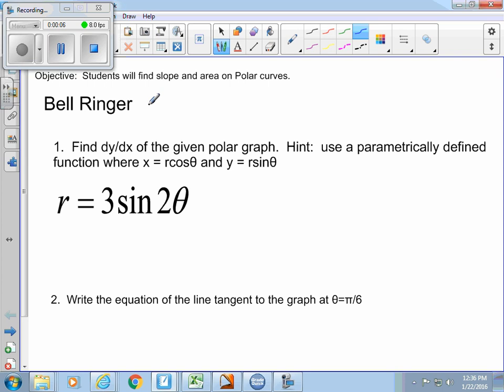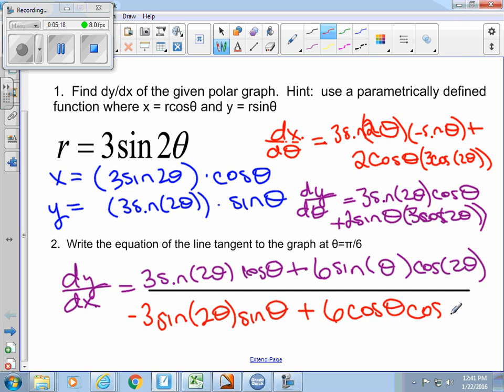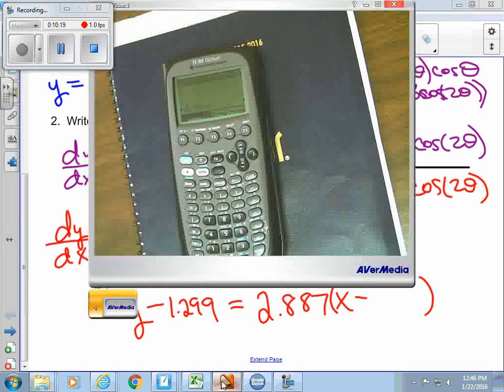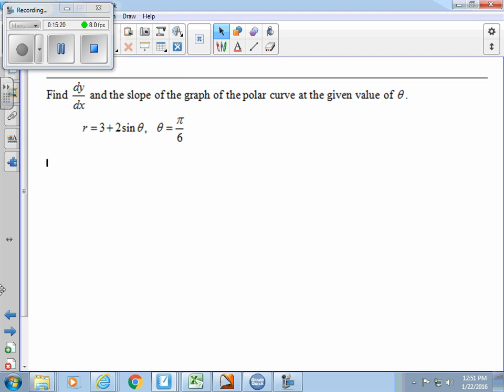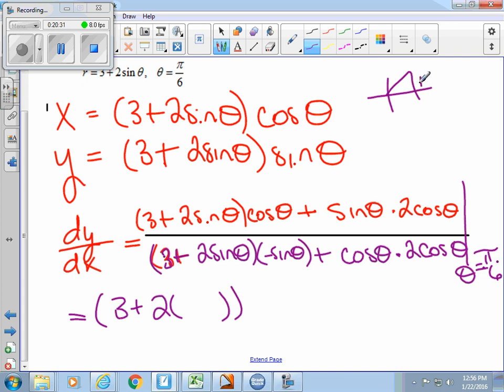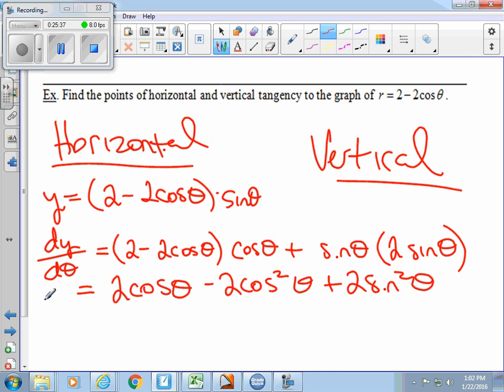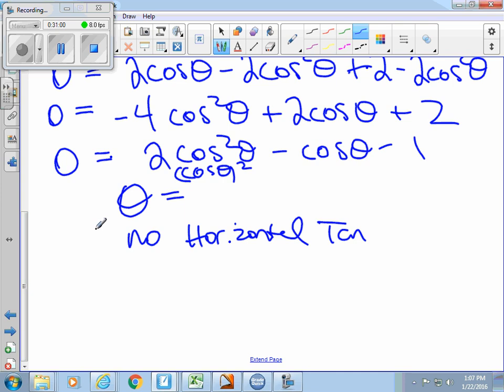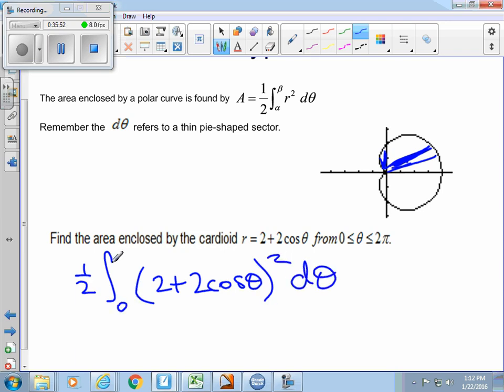January22 0113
Description